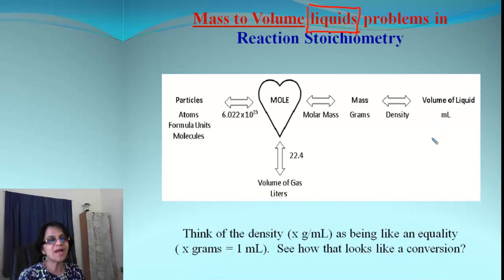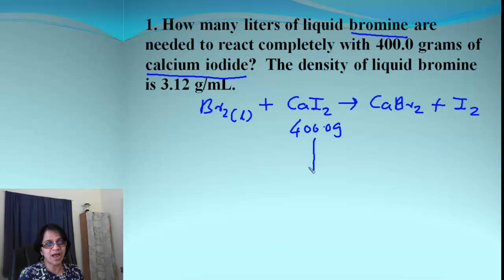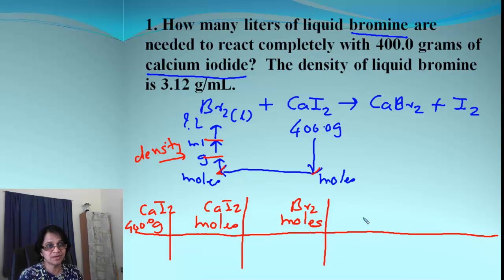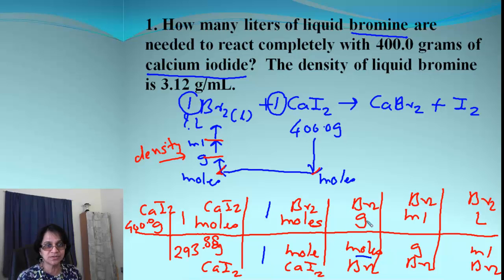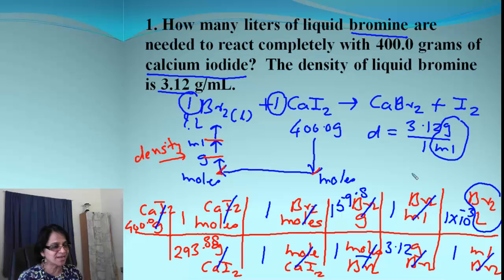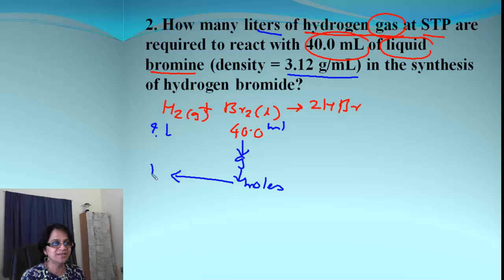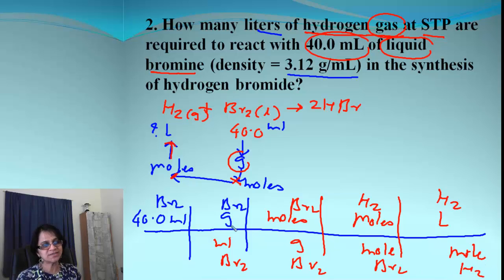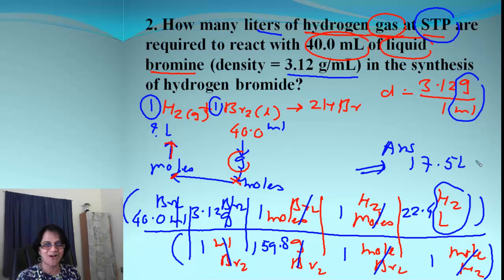Reaction Stoichiometry Calculations using density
Learn how to use Stoichiometry to convert amount of one chemical used to amount of product or other chemicals in the reaction, using density values